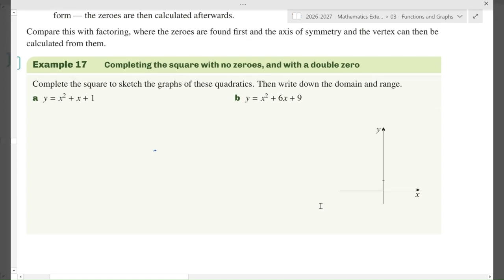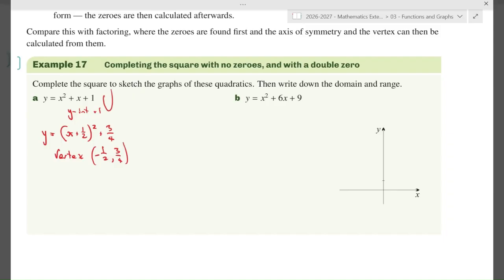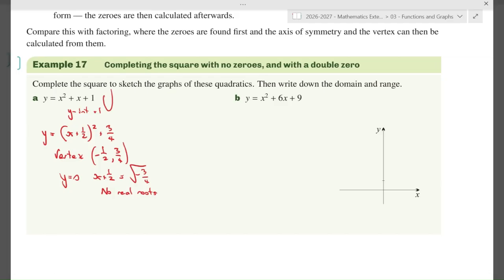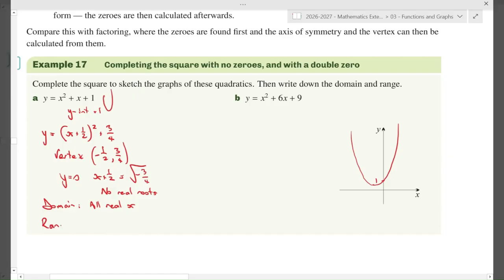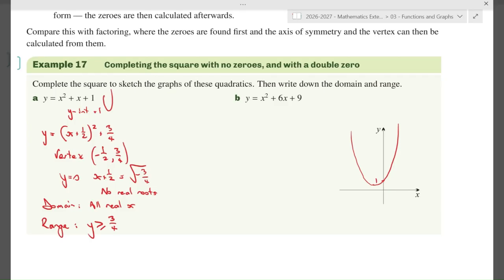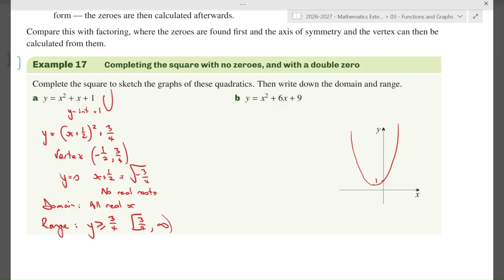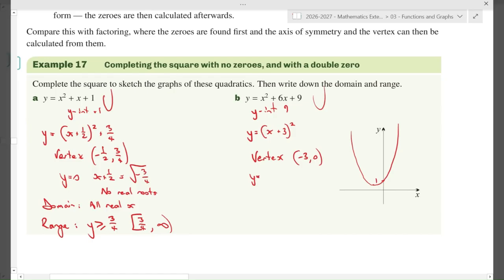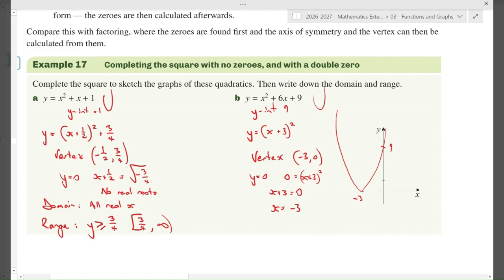Functions and Graphs Eg 17